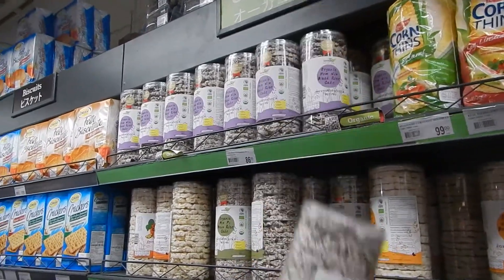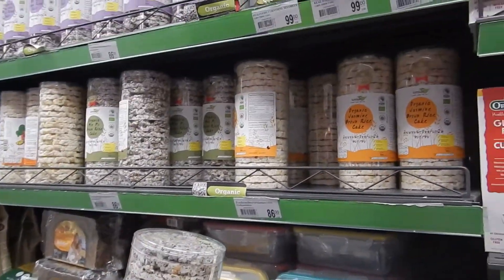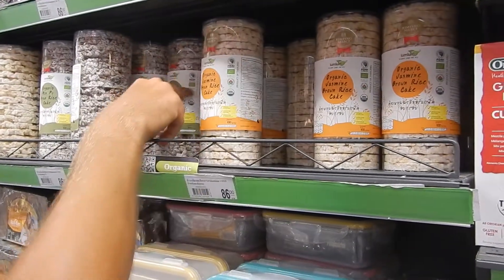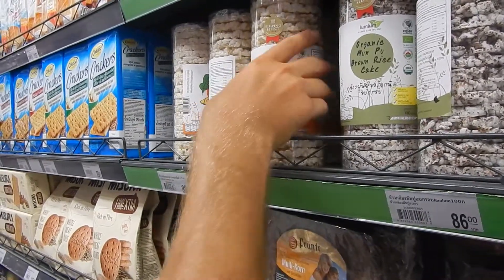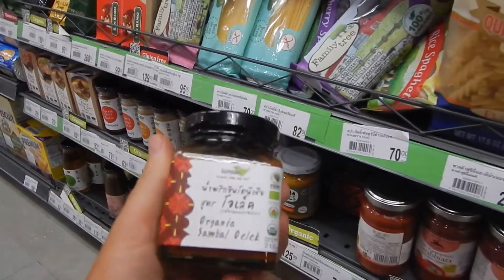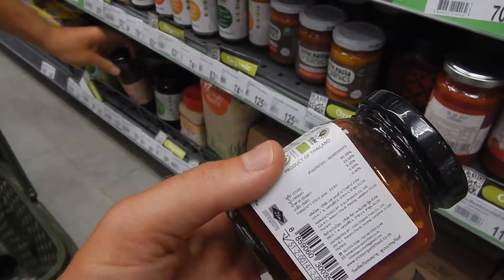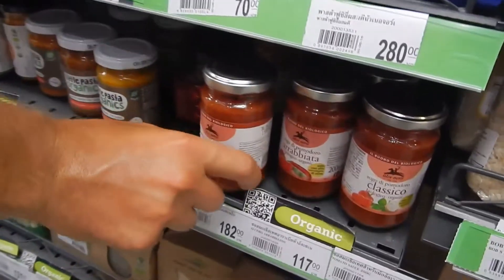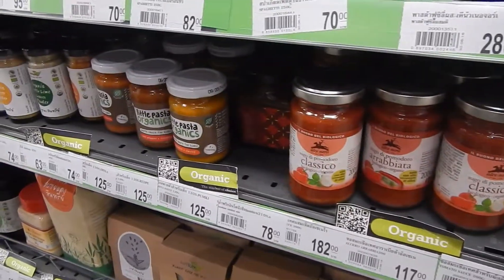Rice Cakes Thailand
No added salt to these rice cakes is a complete over powered concept! OP 4 the win! Whole plants have all the sodium the body needs. The only concept you could argue about is the iodine. The crazy thing is that iodine will disappear from table salt a short time after you open the table salt container. I don't know much about the preservation of iodine in foods that have added table salt with iodine. Do you?

Stop the crap and GO High Carb Low Fat whole foods VEGAN!